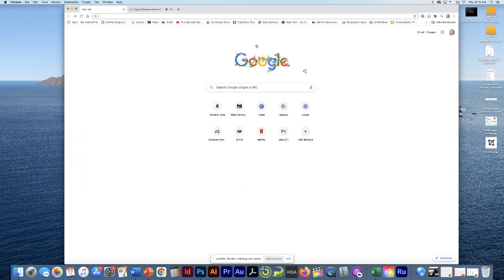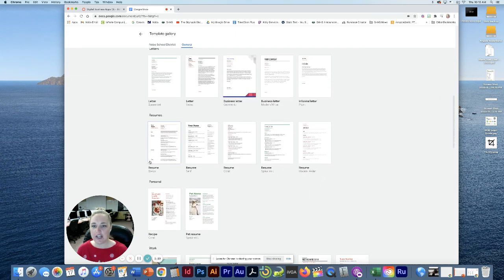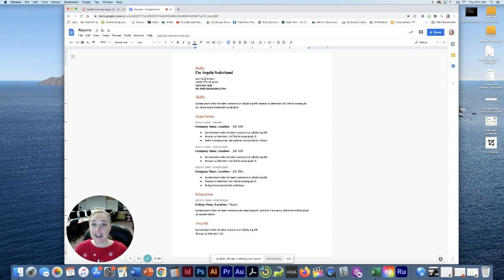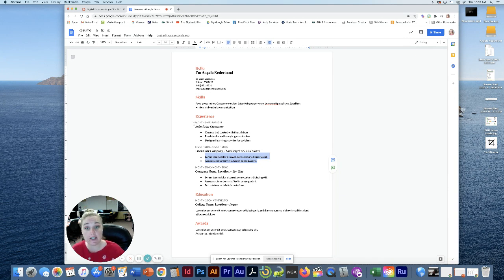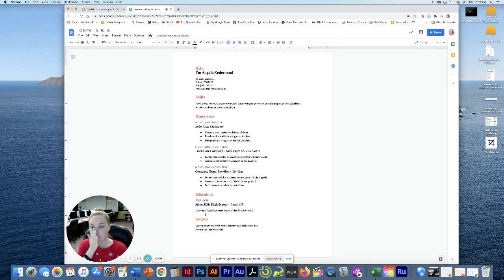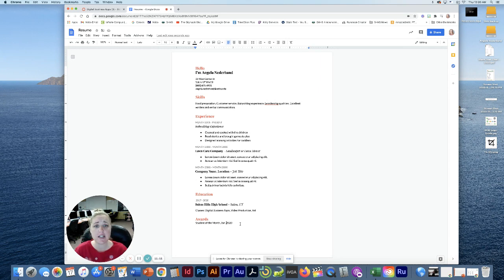Resume Tips and Tricks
📄 How to Create a Resume from Scratch | Beginner-Friendly Resume Tutorial
Starting your first resume? This step-by-step guide shows you how to build a clean, professional-looking resume from a blank page—no experience required! Whether you’re applying for your first job, internship, or college program, this tutorial has you covered.

🔍 In this video, you’ll learn:

What to include in your resume (even with little or no job experience)

How to format your resume for a clean, readable layout

Tips for writing strong bullet points that show off your skills

🎯 Perfect for:

Students applying for jobs, internships, or scholarships

First-time job seekers

🧠 Pro Tip: A great resume is short, clear, and customized to the job you want.